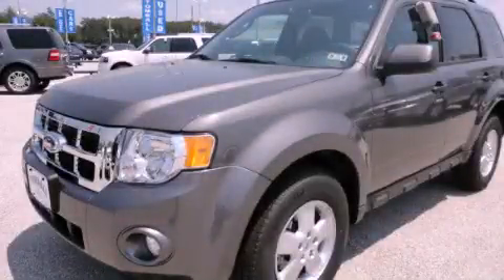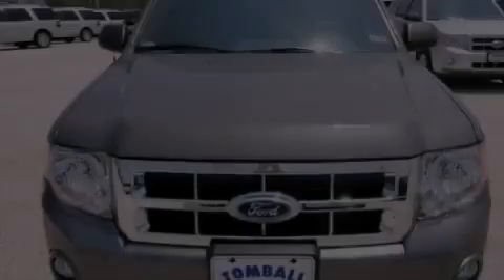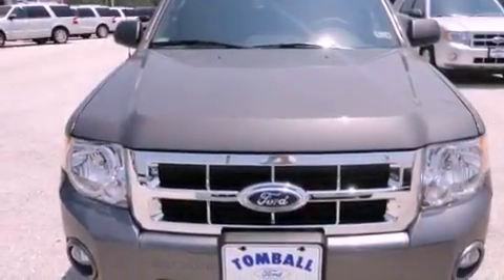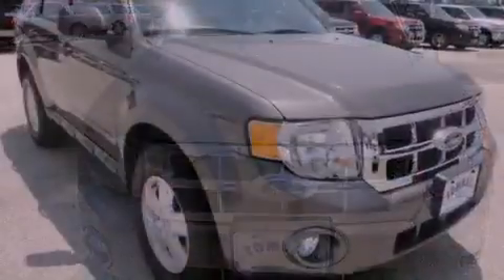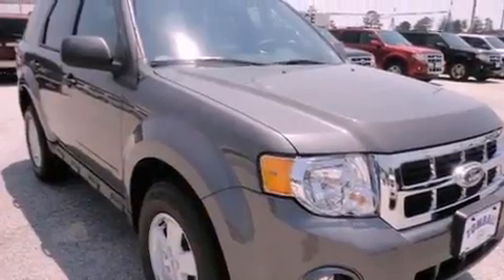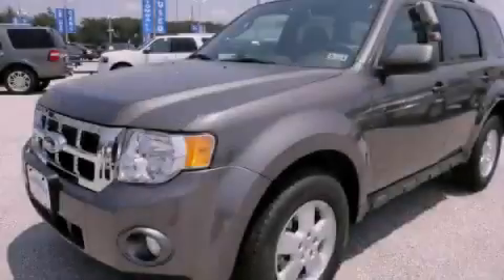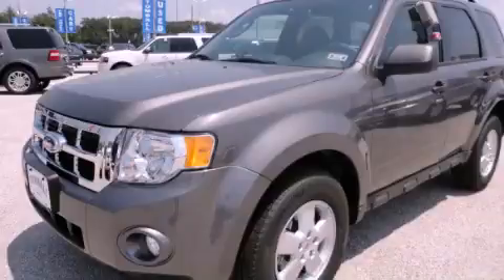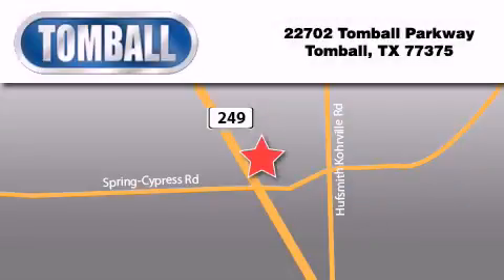2012 Ford Escape Tomball TX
Year : 2012
 Make : Ford
 Model : Escape
 Engine : 2.5L I4 Duratec
 Trans . : Automatic
 Exterior : Sterling Grey Metallic
 Miles : 9
 Interior : PREM CLOTH BUCKET SEATS CHARCOAL
 Stock : KC81383